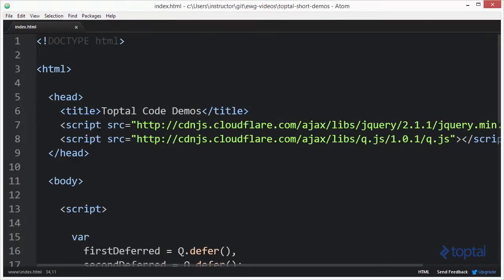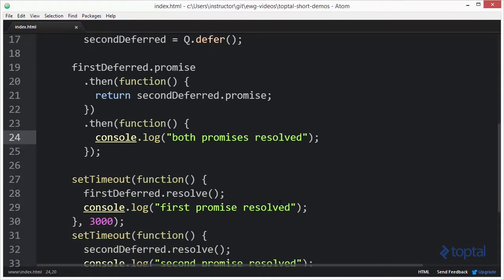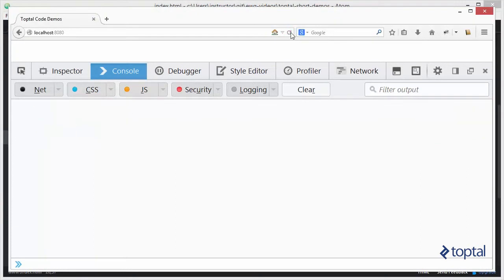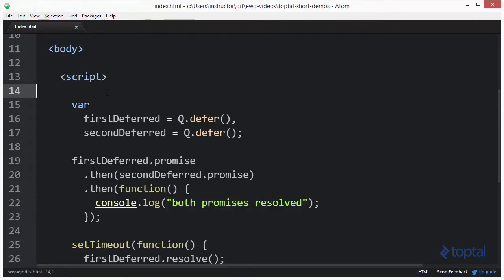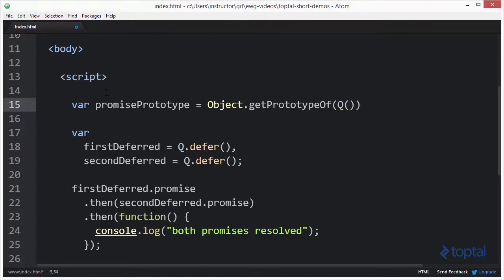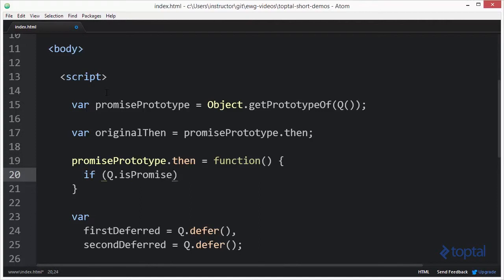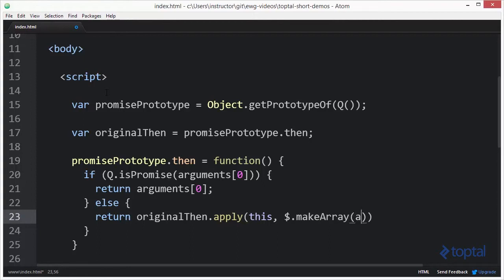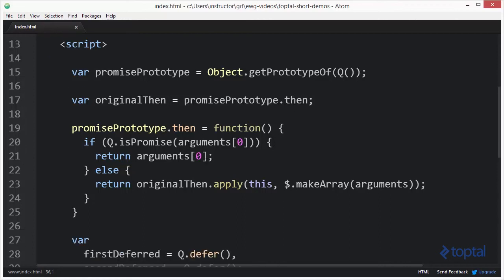JavaScript Video Tutorial - Extending a Prototype Object and Modifying It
An example of how you can extract a prototype of an object and then replace the prototype's methods with new custom methods.

For a transcription of this video and even more content on engineering and technology, visit us